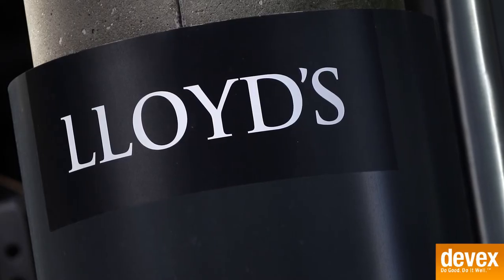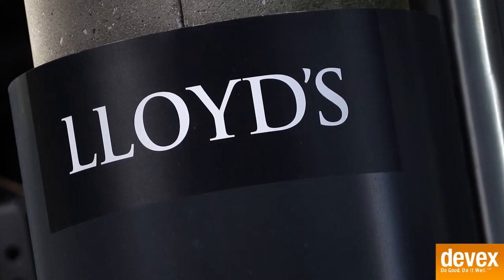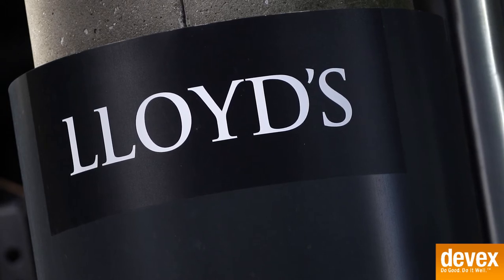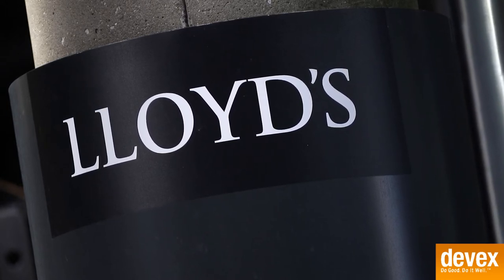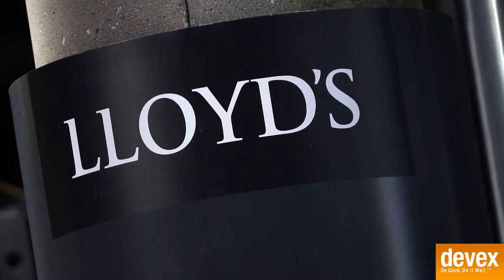Applying for international health insurance coverage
In this six-part series, David Brumbach, Director of Personal Insurance with Clements Worldwide explains the benefits of international health insurance and the process of obtaining coverage.